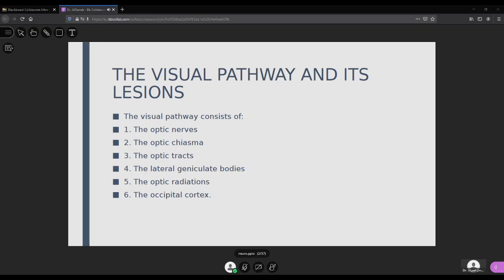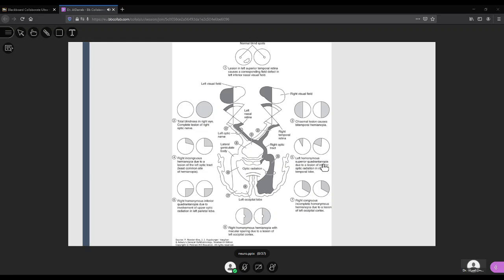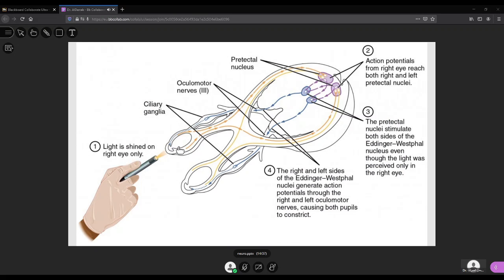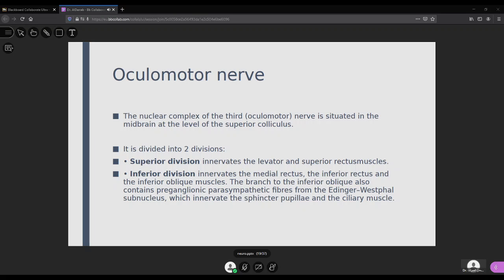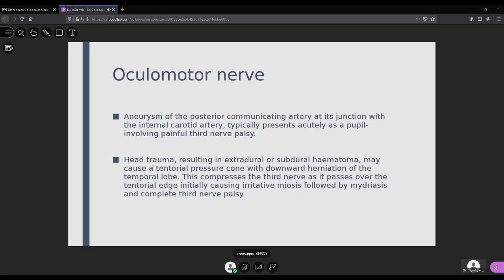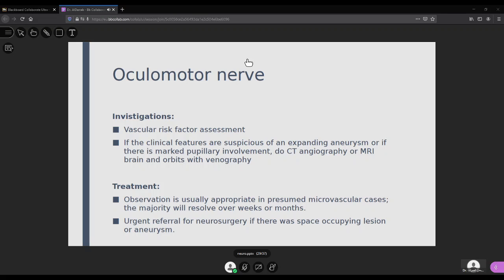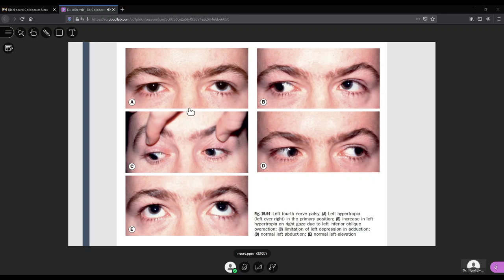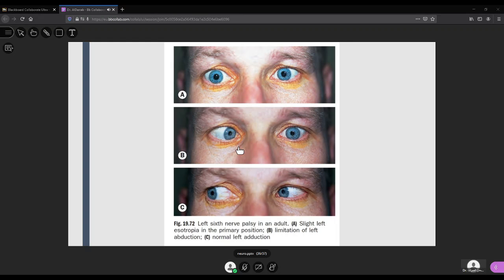31- week5 wednesday OPH- Neuro-ophthal. (L) Dr. Aldarrab